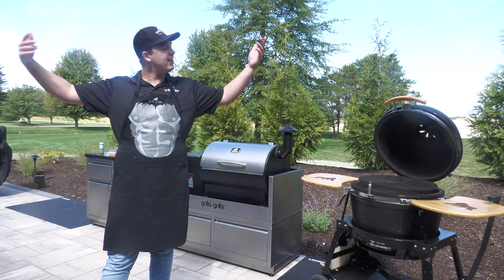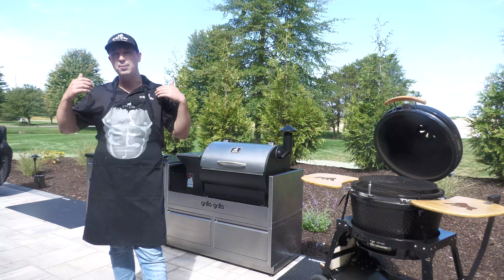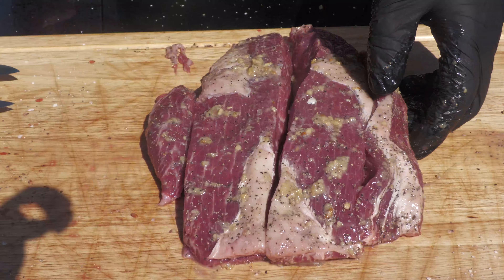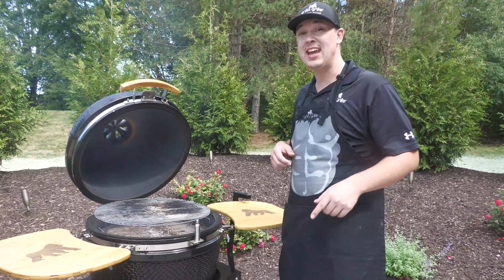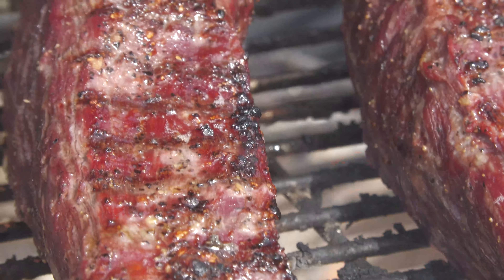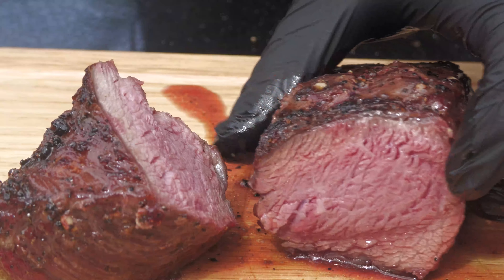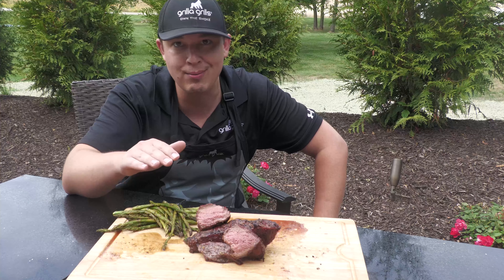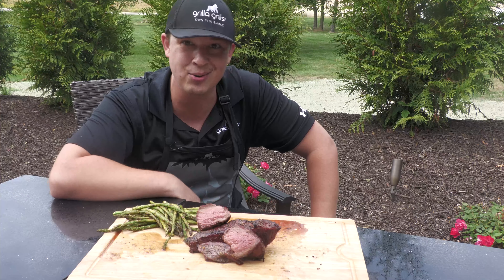Reverse Seared Picanha Steak | Cooking with Grilla Grills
Alright, it's time to make what we think is one of the most underrated steaks out there, the Picanha! This recipe is incredibly simple, with only salt, pepper, and garlic going on the steak. It doesn't get much better than this!

We learned all about how to do one of these from our friends over at Swine Life BBQ, so we thought we'd share a little of what we learned! This awesome cut of meat came by way of Colorado Craft Beef, LLC!

Hey, what's going on Grilla fam? Dom here as always with Grilla Grills. Out at our back patio today. Brought out the Kong and I brought out our Island. Now that is going to be a fixed-
fixture back here. Fixed fixture? It'll work for me.

So we've got our Silverbac going low and slow right now at 220. Now, why do we have both the  Silverbac and the Kong out today? Well, I'm going to be doing something a little bit special. We have something that I like to call a Picanha, a lot of other people out there call it the same thing. This is 'top sirloin cap'.

So the cool thing about this is it's one of those pieces of meat that comes fatty but you're going to leave all that fat on. This is going to be one of the most simple steak recipes we have ever done: salt, pepper, garlic, done. Throw it on the grill. We are going to let the meat shine in this one because this is a fantastic cut of meat, coming to us straight from our friends over at Colorado Craft Beef.

So, our steaks are just about finished on our Silverbac. Coming up to 120 is the point I want to take them off and then get them on our Kong. The Kong is just firing up now, should be up to that 600-700 range. Before we know it and at that point, we're going to take those steaks, flop them right here on the Kong next to our asparagus, and then we're going to rock them on here for about a minute and a half each side.

We're looking for a final temperature of 135 on these. That's going to be where I'm going to pull them off and see what we got. So excited to get these on the grill because not only do we have our steak going on, we're going to have some asparagus lined up on the other side.

We have our Split Diffuser in our Kong today -- a brand new item that you can go and get on our website right now. This gives you the ability to cook indirect heat on one side and direct heat on the other which means we're going to be able to cook our vegetables (our asparagus) on that left side and rock out our steak on the right.

All right guys it has been a fantastic day so far, I can't help but smile with food like this in front of me. We took a Picanha, what I say is the most underrated steak out there, learned all about it from our friends over at Swine Life. He gave me the down-low on how to cook this and we showed you guys exactly how to do it -- No seasonings on this other than salt, pepper, garlic. That is all you need on a beautiful buttery piece of meat like this.

I'm not even going to give it a try right now because I know how well this thing turned out.
I'm going to go bring it over to Mark and see if I can surprise him with a great day. Thanks so much for tuning in everybody.
Share them out to your friends and hey, if you got something that you think could make this a little bit better, go ahead and shoot it to us in the comments. Tell us about it in an email. Your recipe might be the next one we're cooking here in the backyard of Grilla Grills.